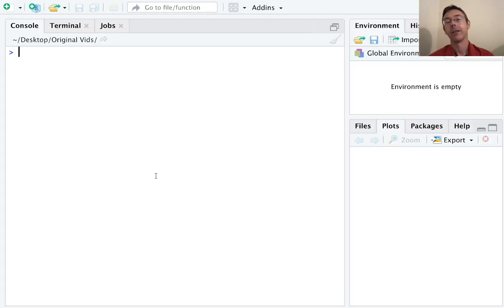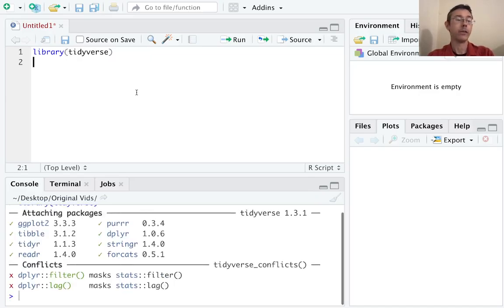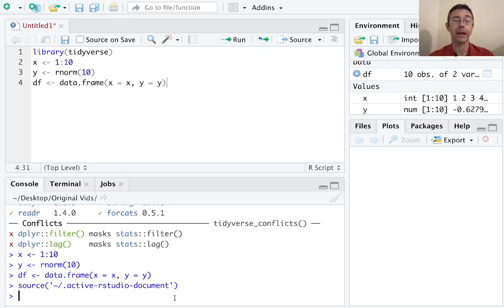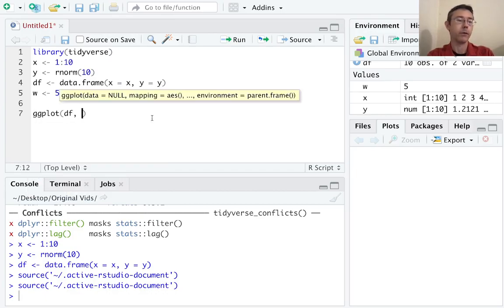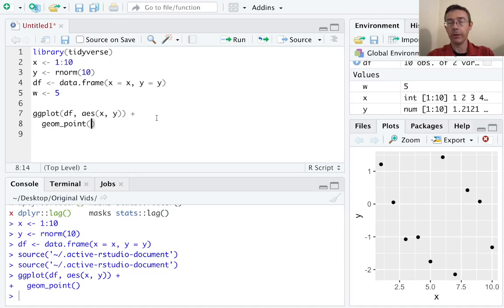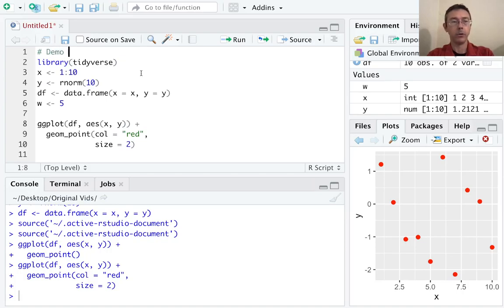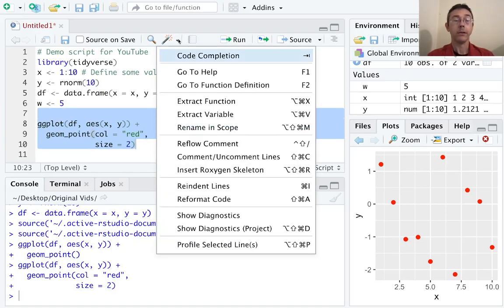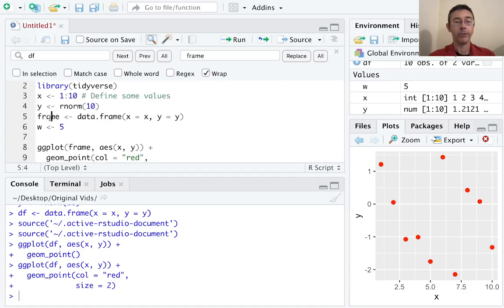Scripts in RStudio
Preserve your R code for future generations by writing scripts.